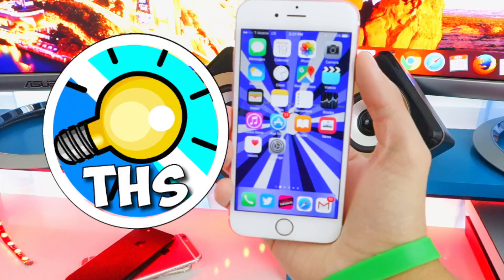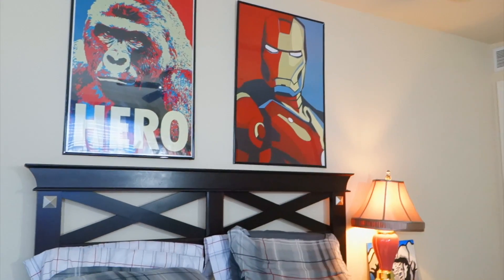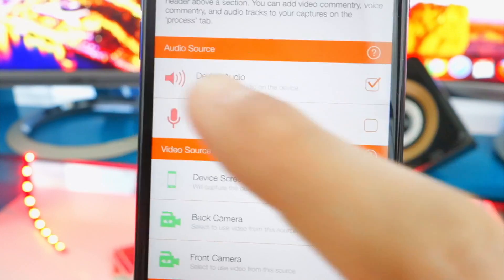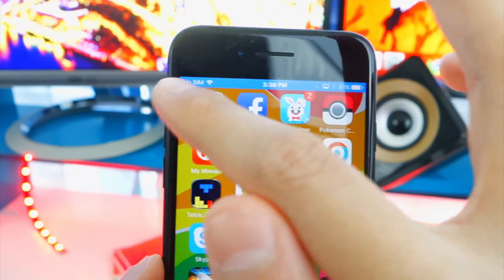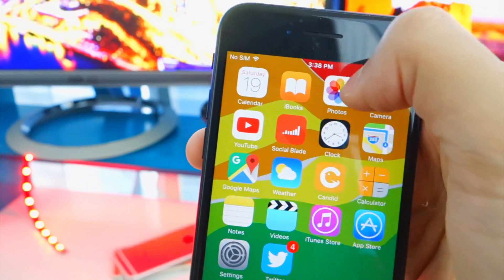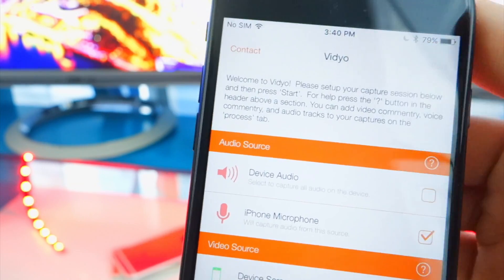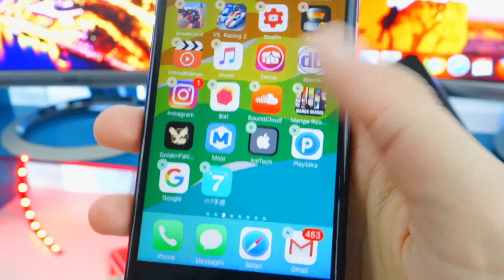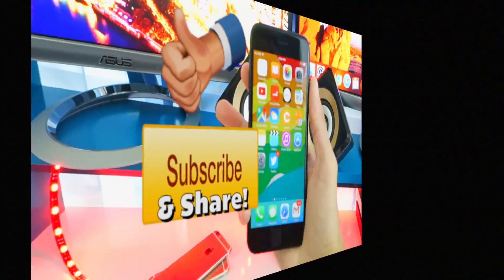iOS 10: Get Screen Recorder for iPhone, iPad, iPod Touch FREE (NO JAILBREAK) (WITHOUT COMPUTER)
iOS 10: Get Screen Recorder for iPhone, iPad, iPod Touch FREE (NO JAILBREAK) (WITHOUT COMPUTER) iOS 10 (NO RED BANNER/BAR)